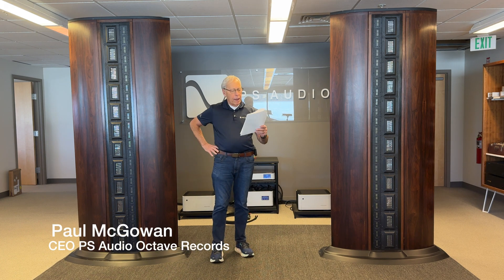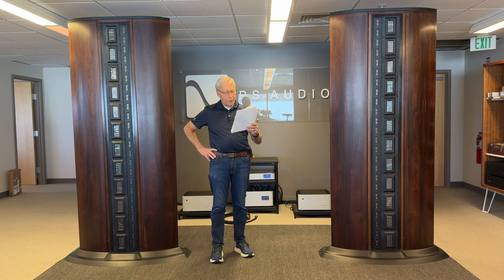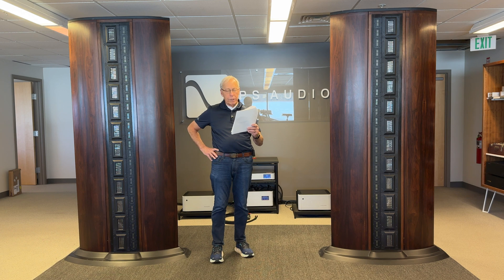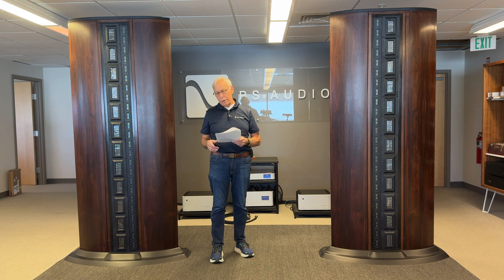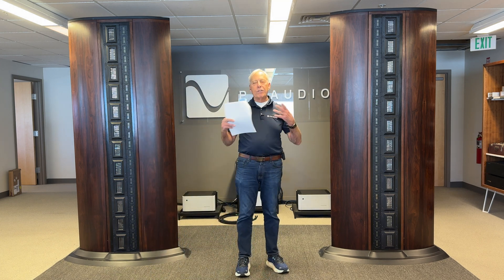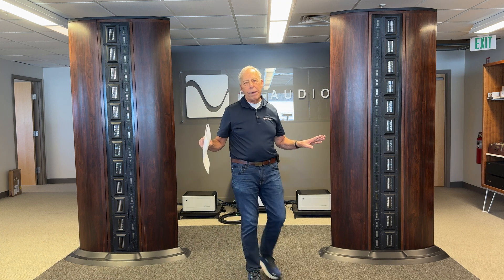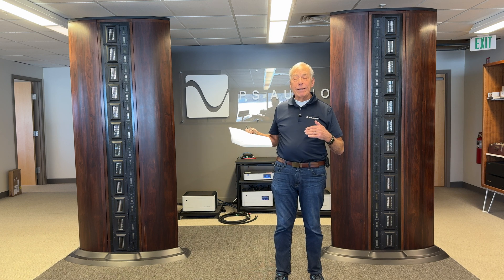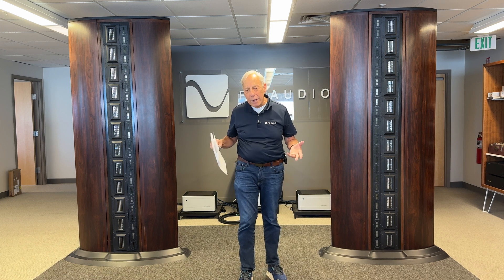PCM or DSD listening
Is it better to listen to PCM on a great DAC or DSD on a not-so-great DAC?